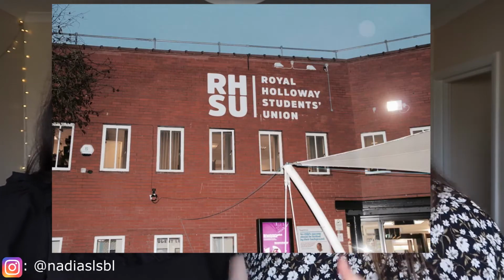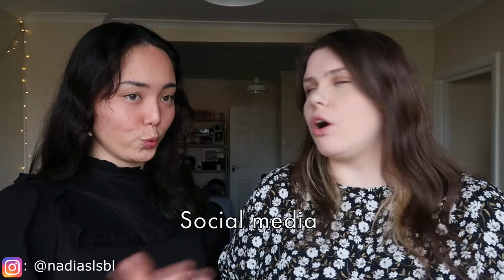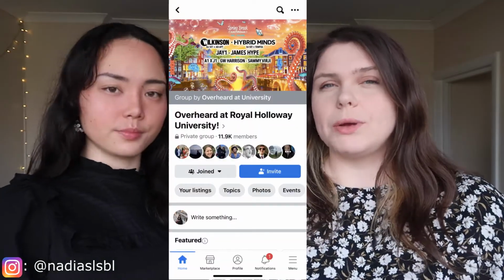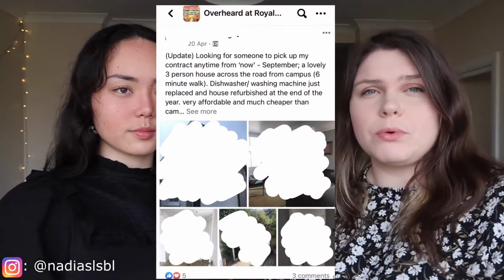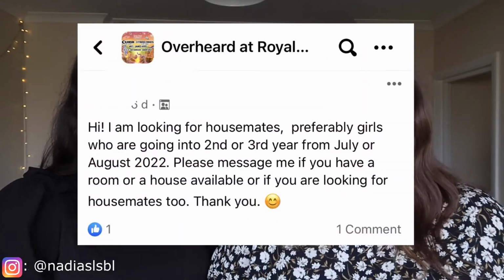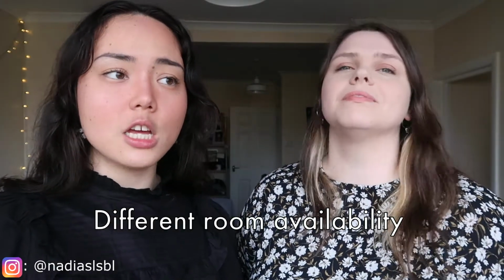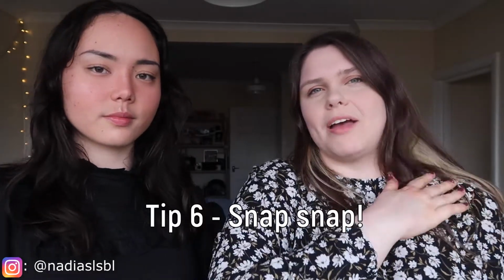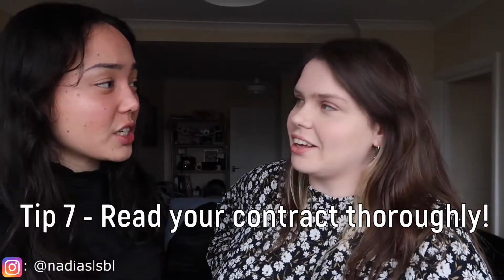Our Advice for UNI HOUSING / SHARED HOUSE | Royal Holloway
Hi everyone! In this video, me and my friend Shelby, are gonna give some tips, advice, dos, and don'ts when it comes to uni housing. Watch the entire video to prepare yourself before you find a shared house with your friends. Hope it helps!

✨Equipment:
I use Movavi Video Editor to edit my videos